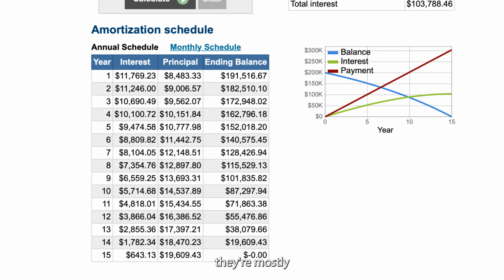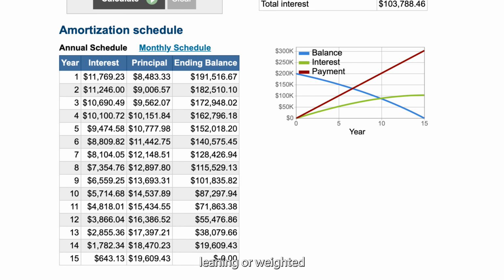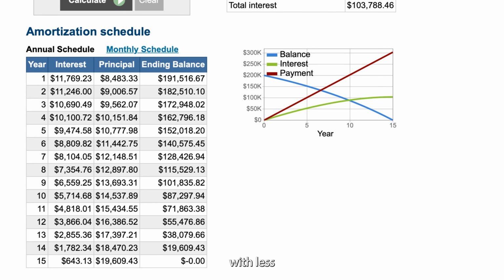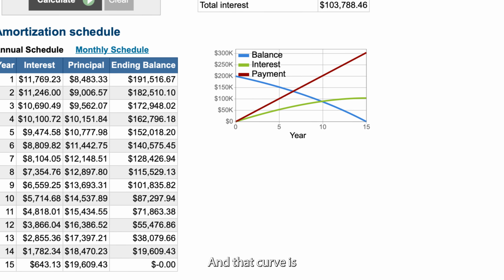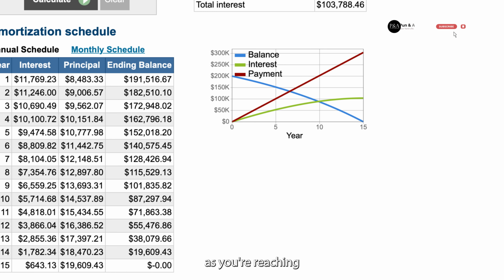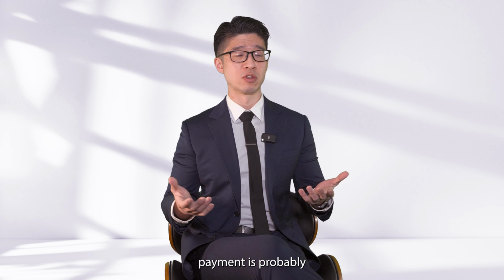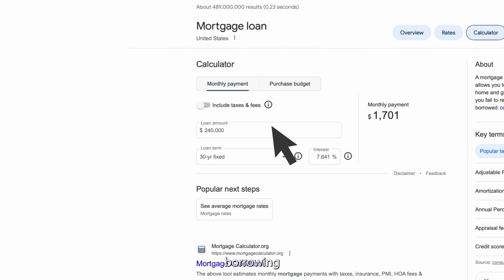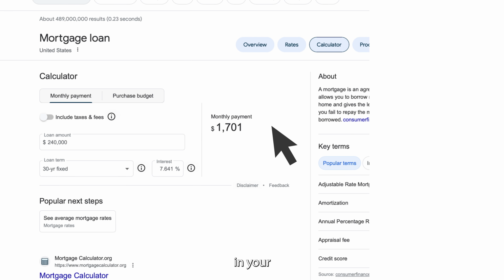Mortgage Underwriting Explained : The Key Factors You Need to Know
In this video, Wilson Pun, a real estate attorney based in New York, shares his decade-long experience in assisting clients with buying and selling commercial and residential properties. Wilson breaks down the basics of mortgage underwriting, covering crucial aspects such as the debt-to-income ratio, loan-to-value (LTV) ratio, interest rates, and amortization.

He explains how these factors impact your loan approval chances and what you can do to improve your odds. Additionally, Wilson provides valuable insights into the role of a real estate attorney in the mortgage process and how they can help protect your interests as a buyer.

Whether you're a first-time homebuyer or looking to refinance, this video is packed with essential information to help you navigate the mortgage landscape.